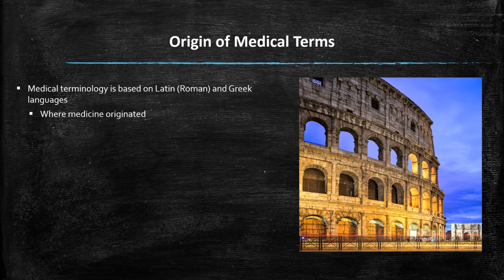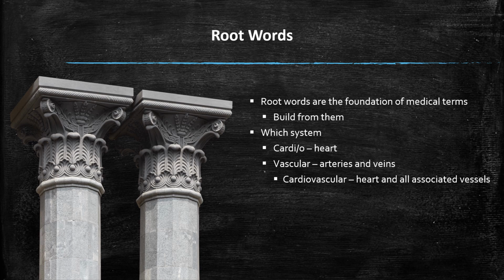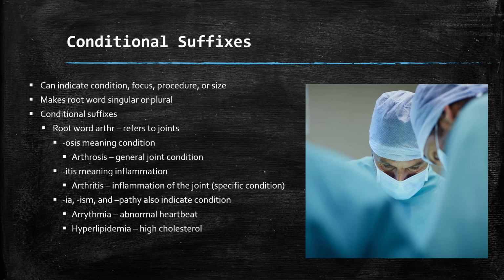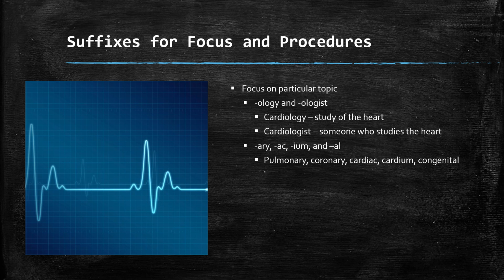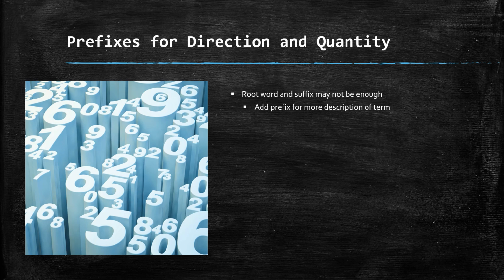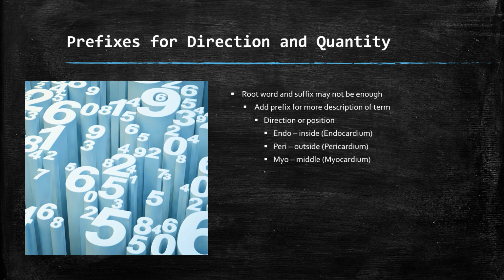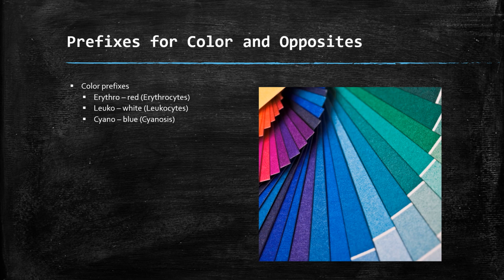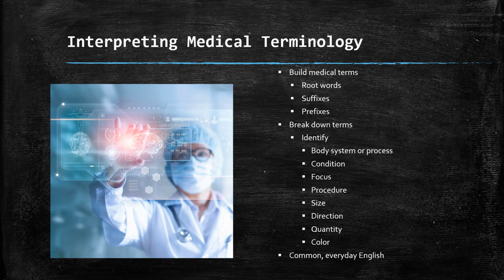Understanding Medical Terminology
To the average person, reading medical records is nearly impossible, not just because of horrible handwriting (lol) but also because of the strange terms and abbreviations that can look like secret code.